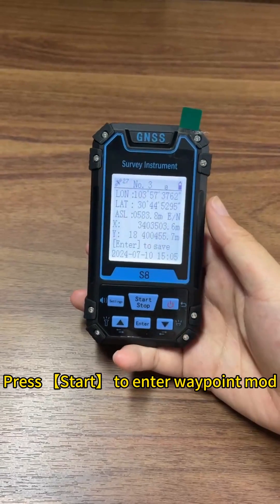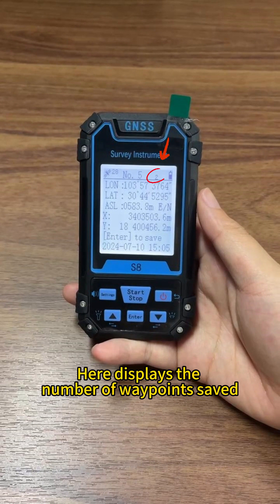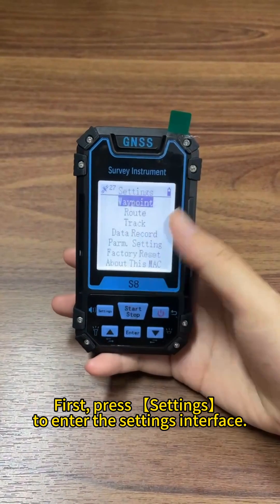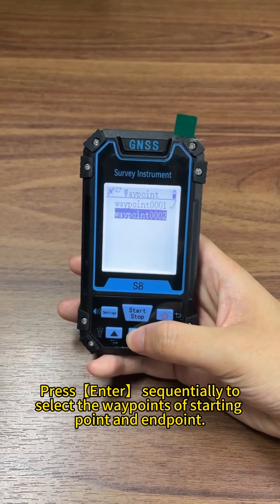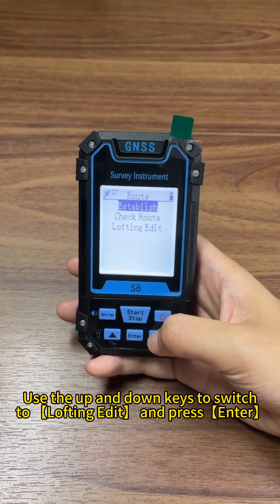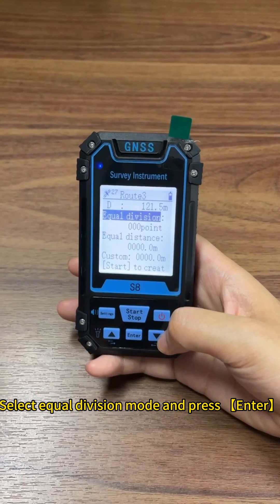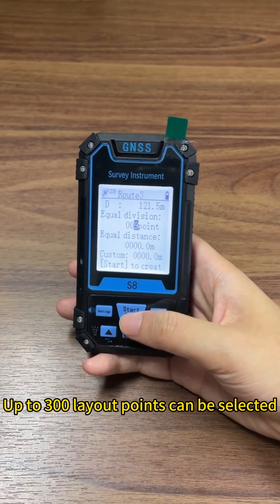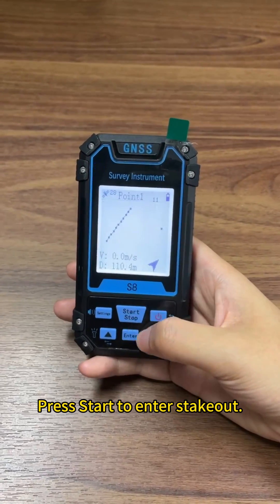How to use Wanggan s8 locator? section 2: stakeout-equal division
This section explains the stakeout-equal division function of land meter S8. Key points: in open areas, after powering on, maintain satellite search for at least 5 minutes to stabilize the HDOP value below 1.0 before starting measurements.